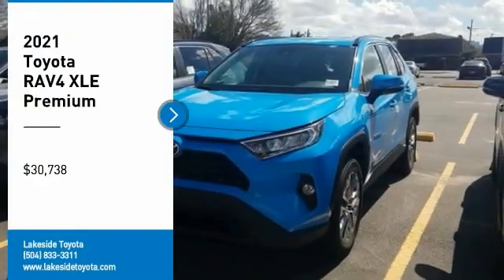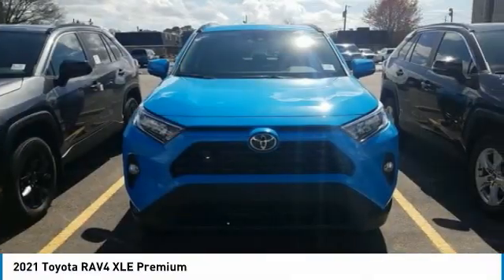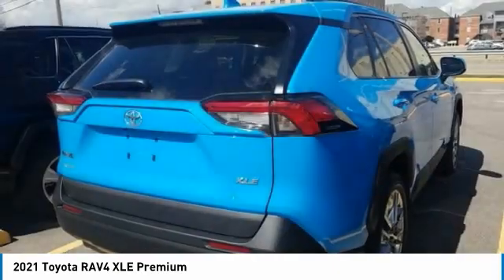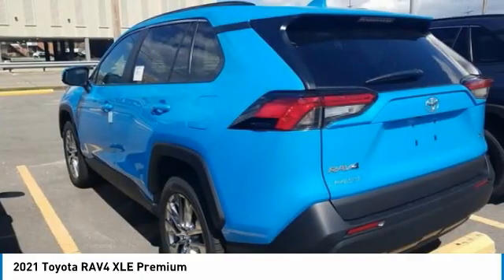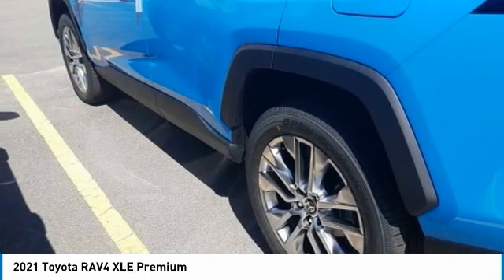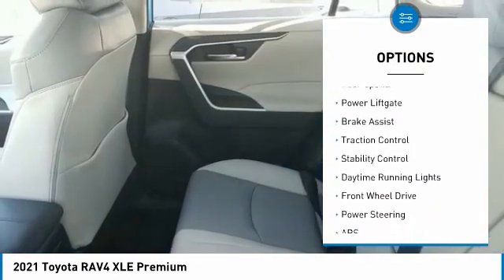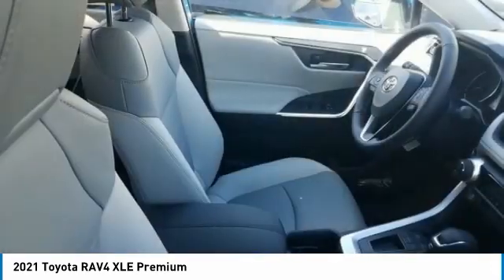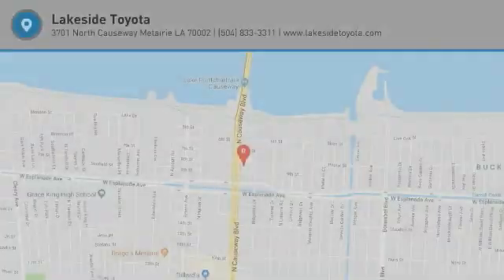2021 Toyota RAV4 Metairie LA ML1802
2021 Toyota RAV4 XLE Premium

Lakeside Toyota
3701 North Causeway